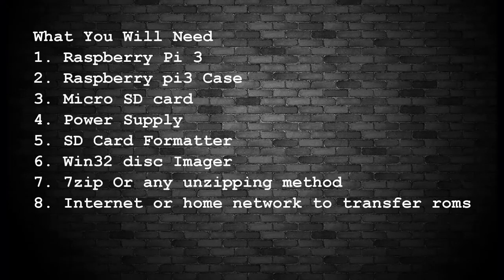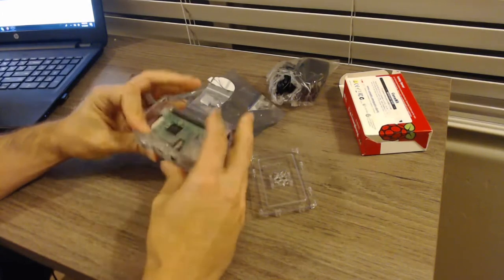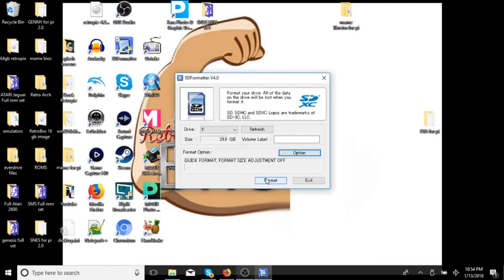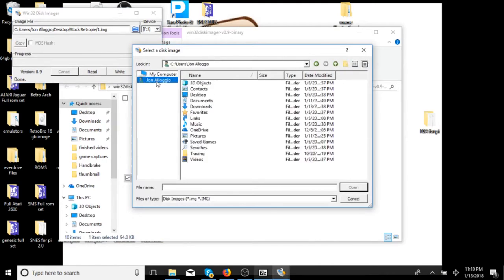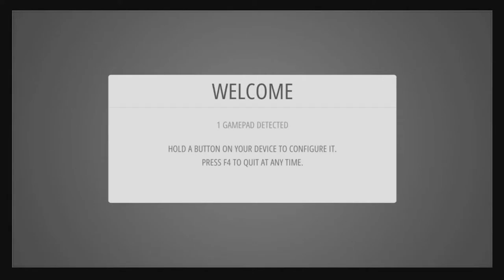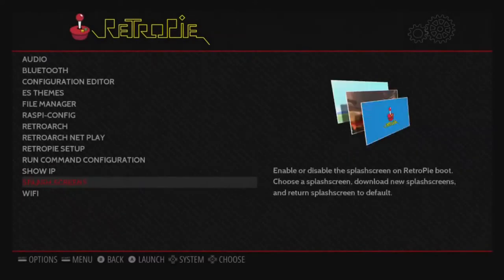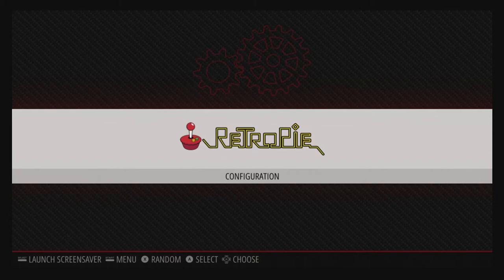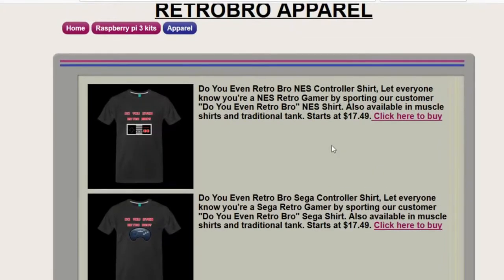How To Make A Retropie Gaming System: Full Tutorial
In this video i show you how to make a retropie gaming system. how to put the board in its case, how to put retropie onto the rapsberry pi, how to bootup rapsberry pi, and how to add games to retropie.

Drop a tip below to help the channel in bringing you more and even BETTER content!!